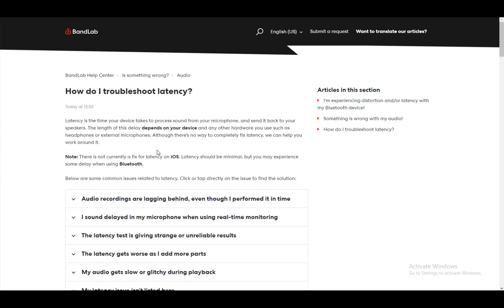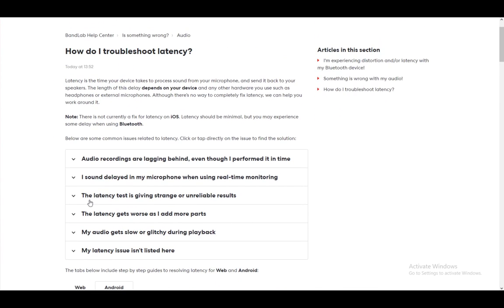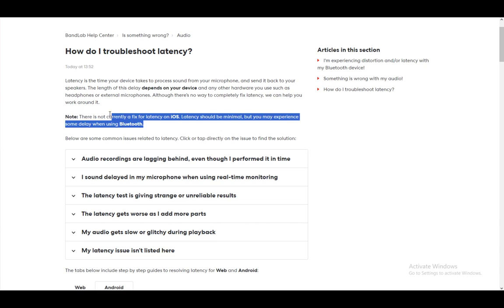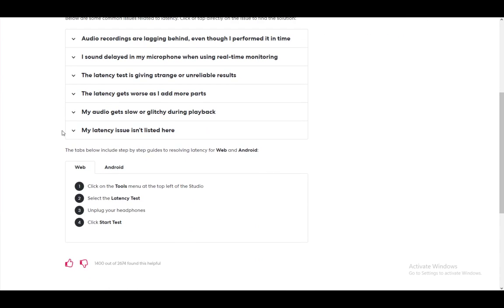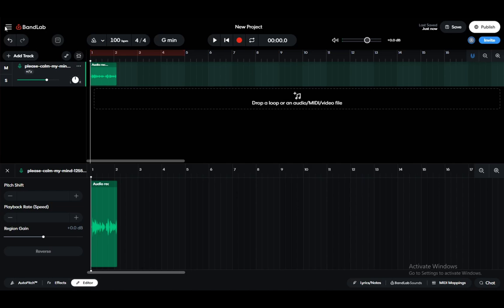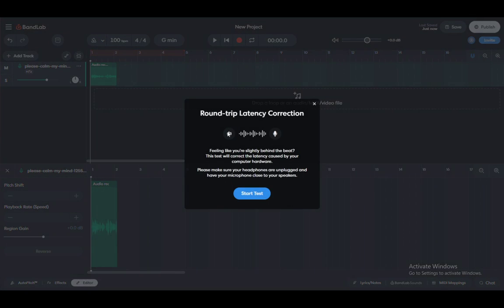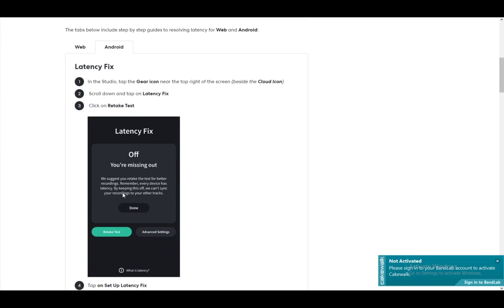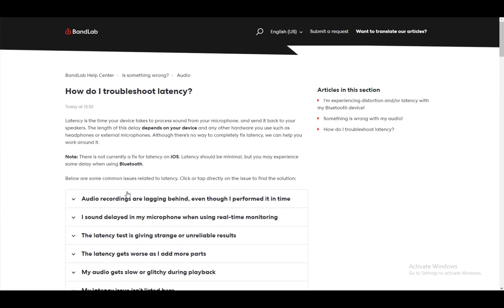How To Fix Mic Delay On Bandlab Tutorial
Today we talk about fix mic delay on bandlab,bandlab app tutorial,bandlab tutorial,how to record with effects and without latency,with no latency